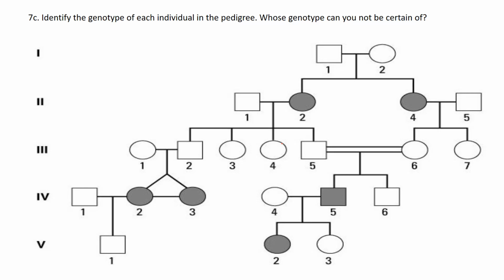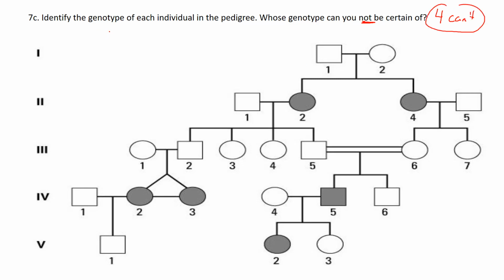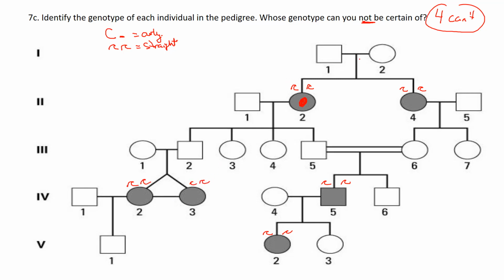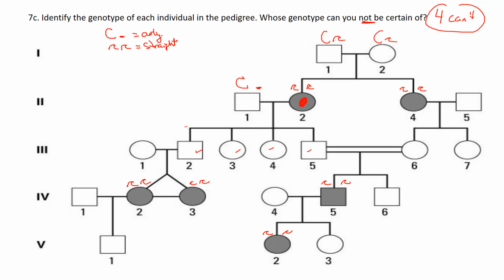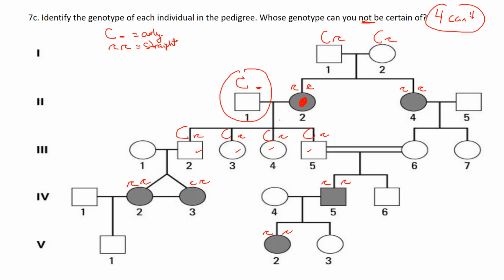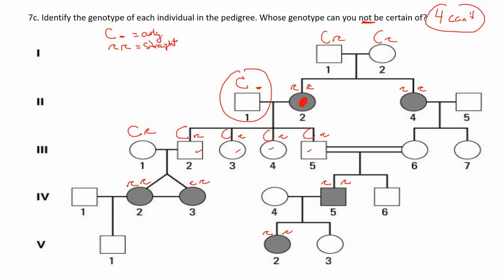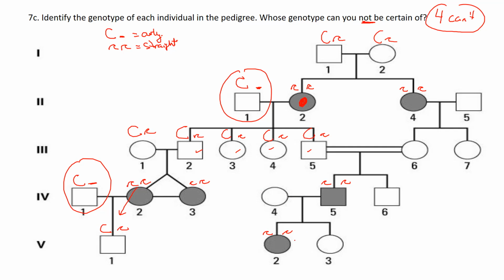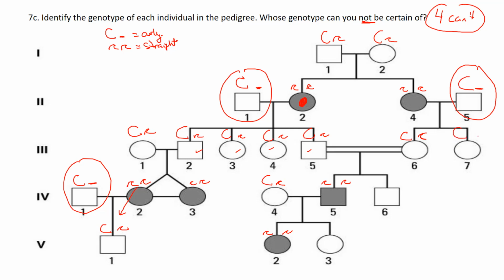page 63 q7c